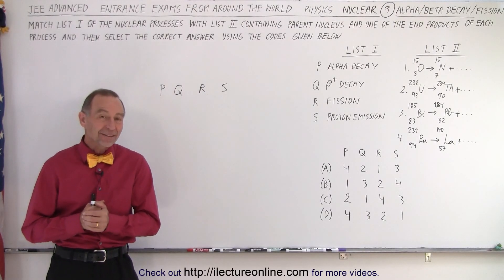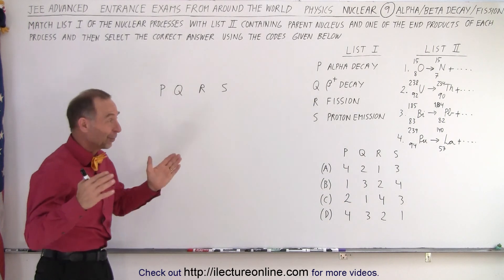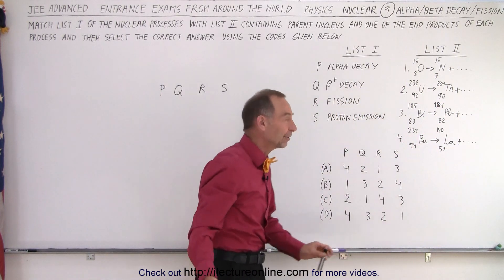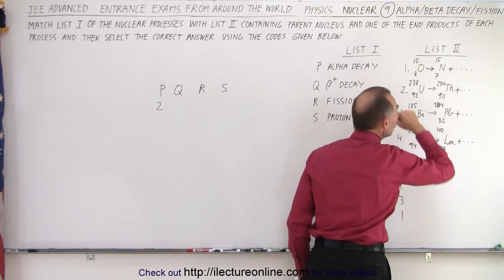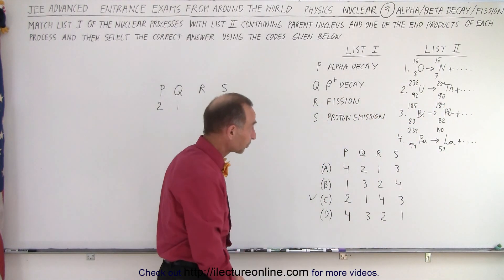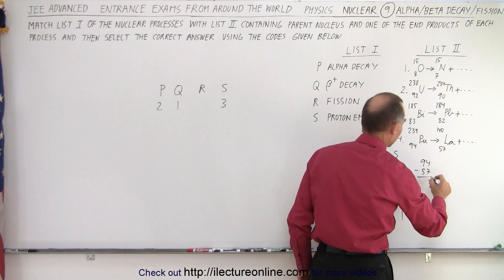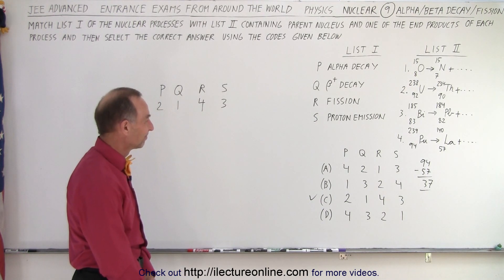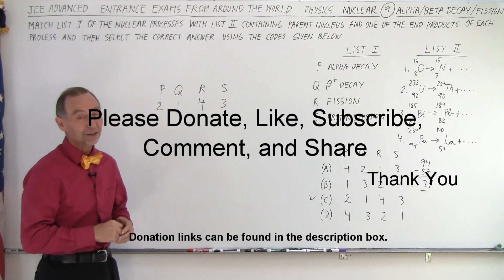JEE Advanced Physics 2013 Paper 2 #19 (#9) Alpha/Beta Decay/Fission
Match list I of the nuclear processes with list II containing parent nucleus and one of the end products of each process and then select the correct answer using the codes given below:

Next video in this series can be seen at: